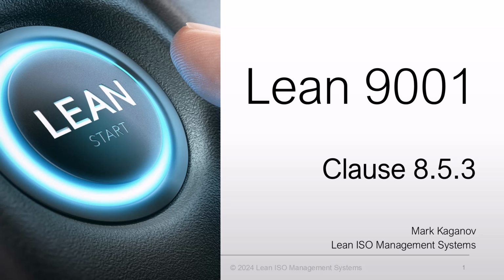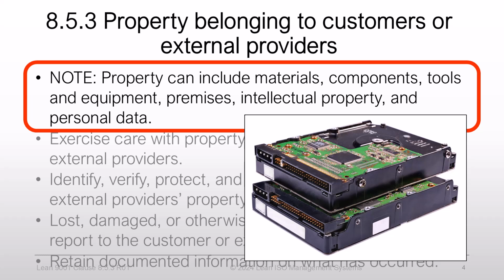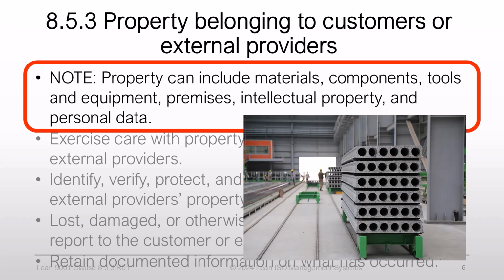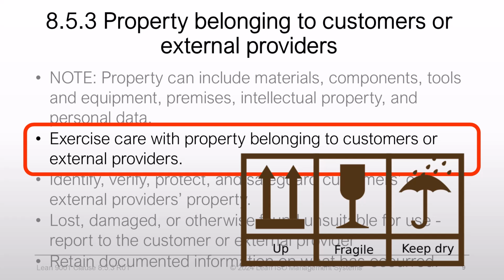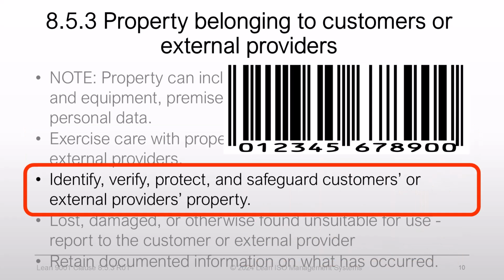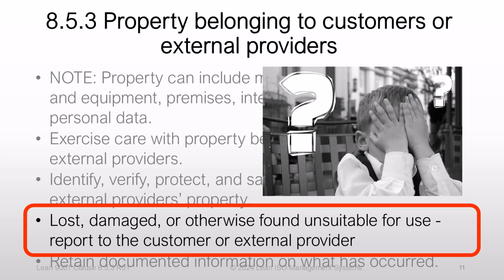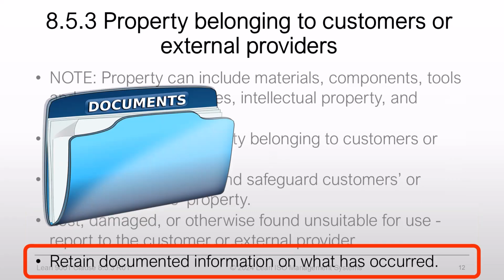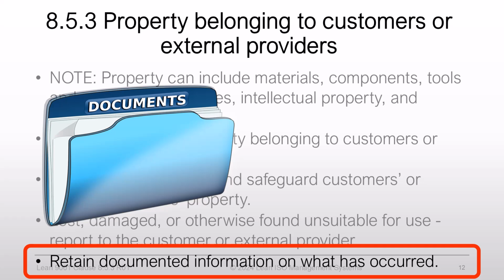Managing Customer & External Property | ISO 9001 Clause 8.5.3 Explained | Quality Management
📢 Learn how to handle customer and external property under ISO 9001 Clause 8.5.3!
In this video, we provide a complete guide to managing customer property and property from external providers, an important requirement in ISO 9001:2015. Organizations must protect property such as materials, tools, equipment, intellectual property, and data entrusted to them.

🔎 What You'll Learn:
✅ Types of property and how to manage them (materials, equipment, data, etc.)
✅ Care, storage, and safeguarding of external property under ISO 9001
✅ Identification and verification using ERP or tracking systems
✅ How to handle property-related non-conformities (e.g., damage or loss)
✅ Retaining documented information on property verification and communications

📌 Key Takeaway: Implementing robust property management processes is crucial for ISO 9001 compliance and customer trust.